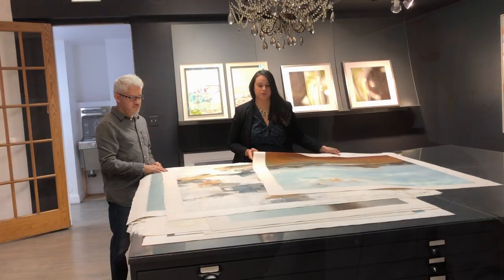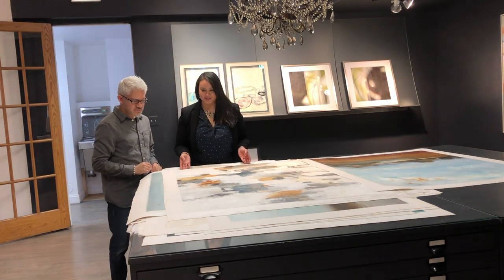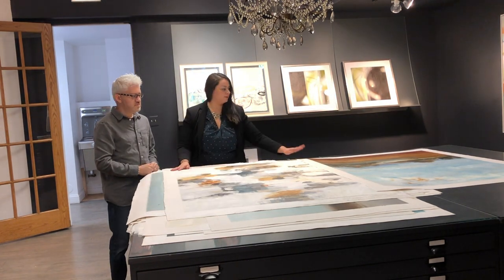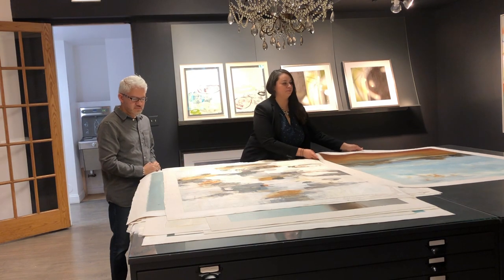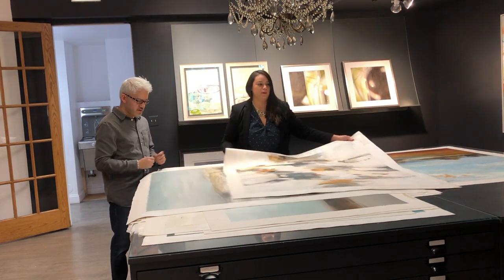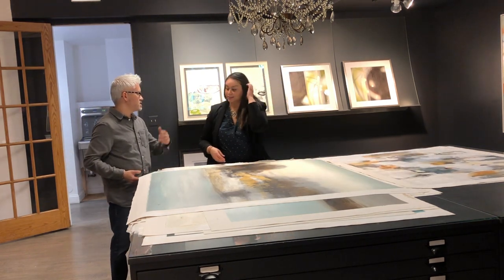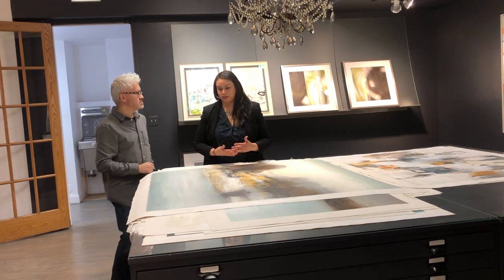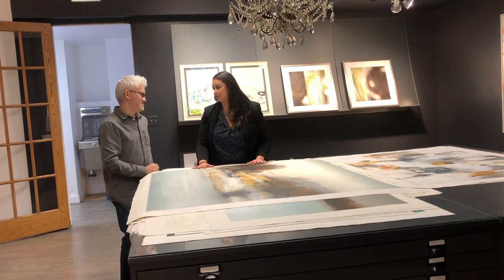How to Work with Art Consultants with Michelle Ruiz or Chicago Art Source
How to Work with Art Consultants with Michelle Ruiz. Breakfast with Sergio #260

DOWNLOAD MY FREE ARTIST SURVIVAL KIT: RESOURCES FOR YOUR ART CAREER

TAKE YOUR ART CAREER TO THE NEXT LEVEL.